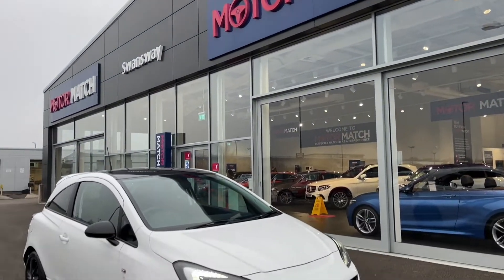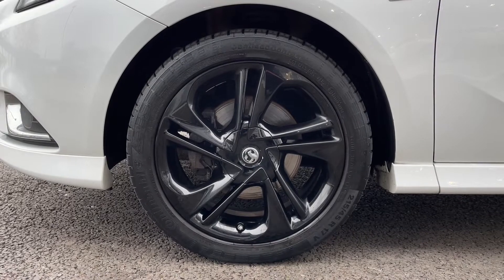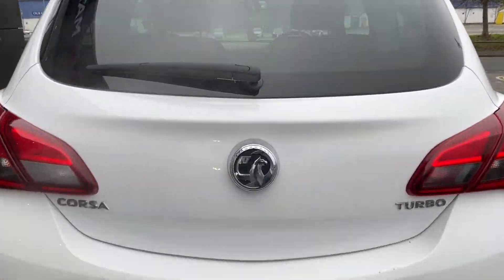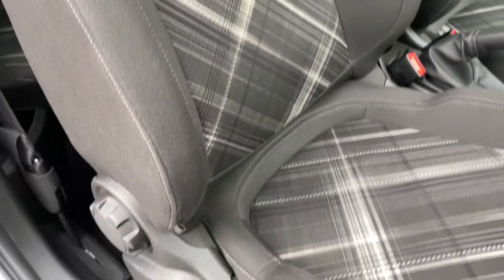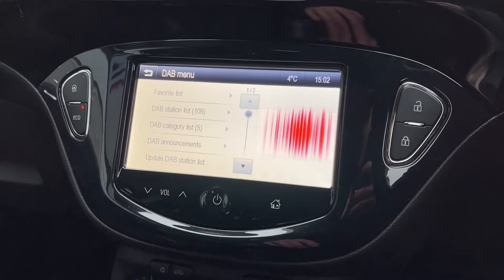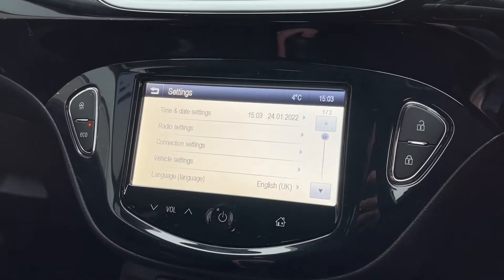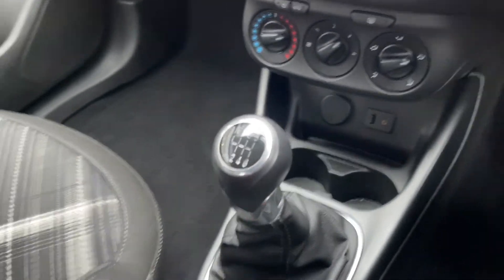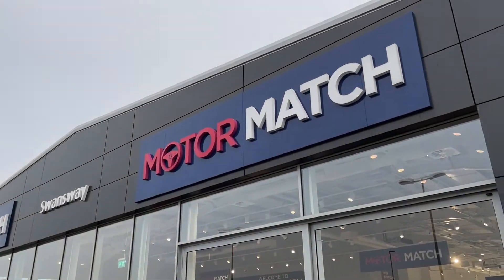Used Vauxhall Corsa Turbo ecoFLEX Limited Edition at Chester | Motor Match Used Cars for Sale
Just into our stock, this [CAR NAME] in [COLOUR], is now available for sale from Chester.

Reg number: CX16AUU
Fuel: Petrol
Transmission: Manual
Mileage: 57,825

Time Stamps
Introduction 0:00
Exterior Front Tour 0:24
Cockpit Tour 1:54
Contact Information 3:40